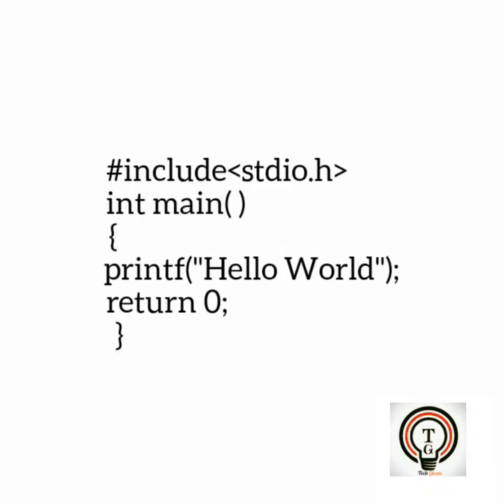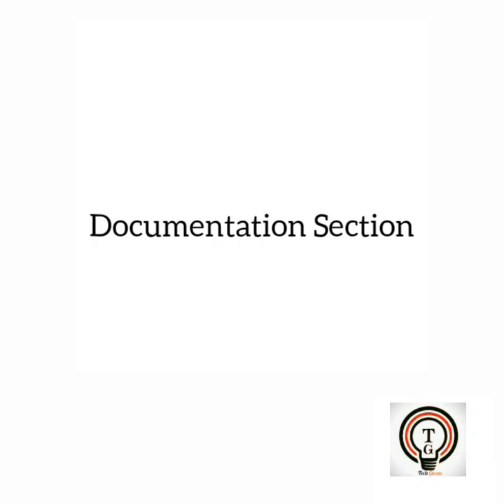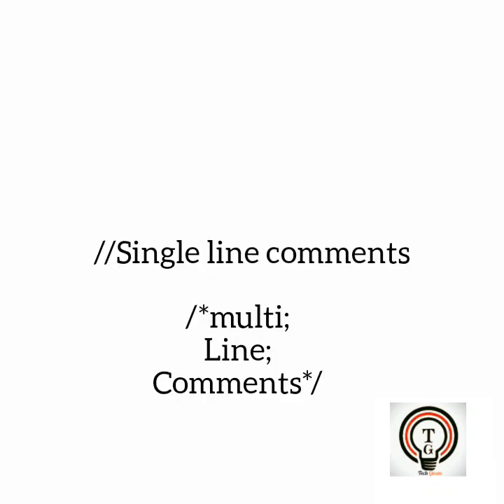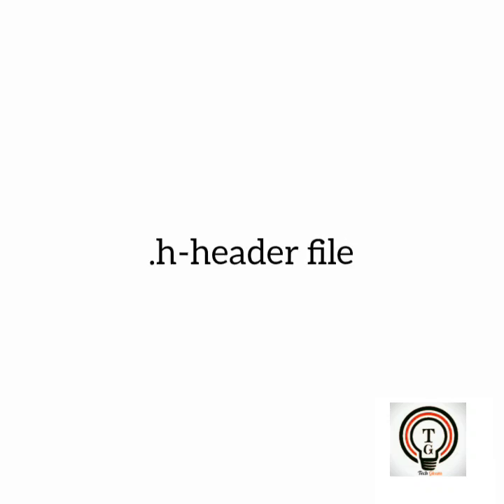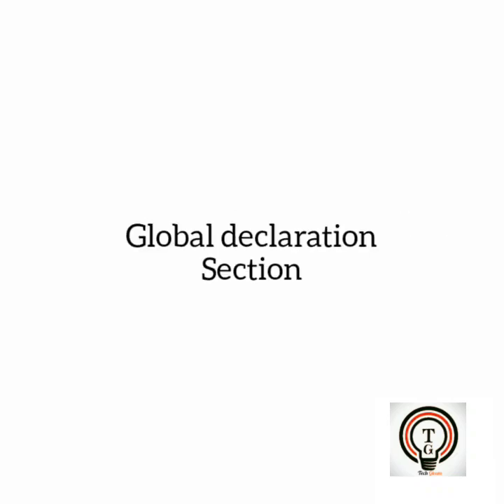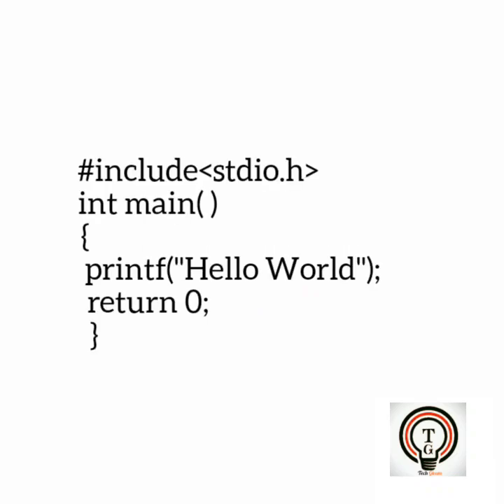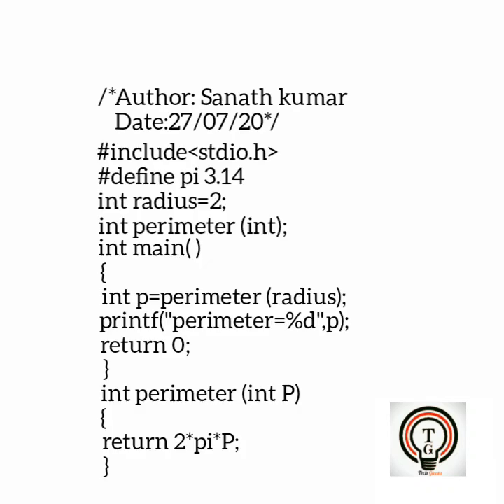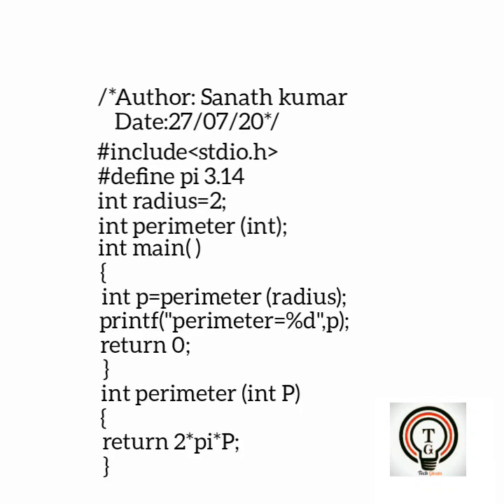Basic structure of a C program.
This tutorial describes the various sections which we can include in a C program.